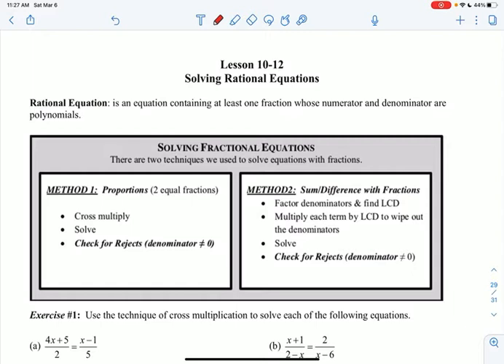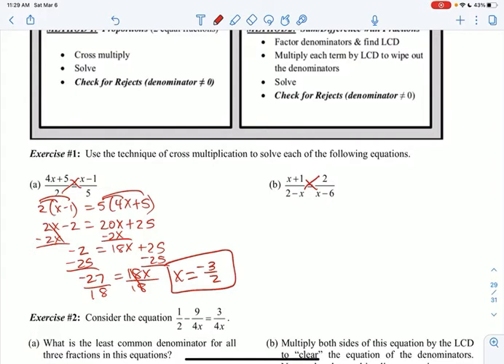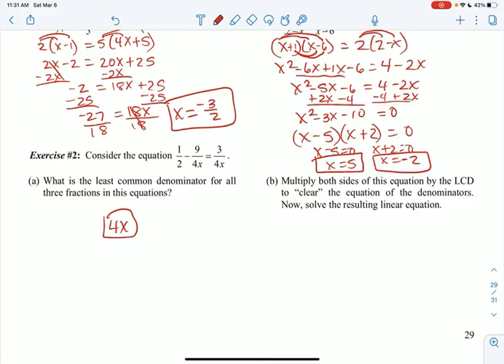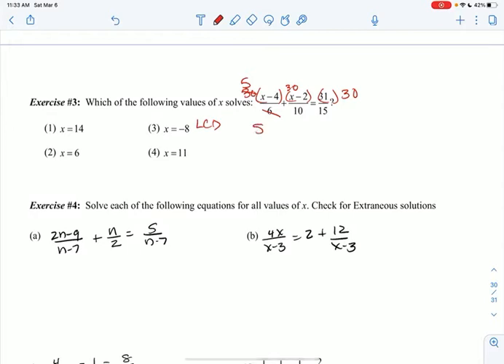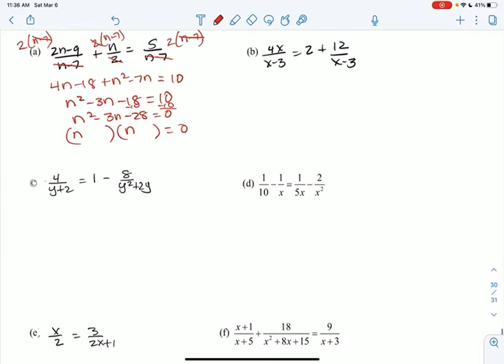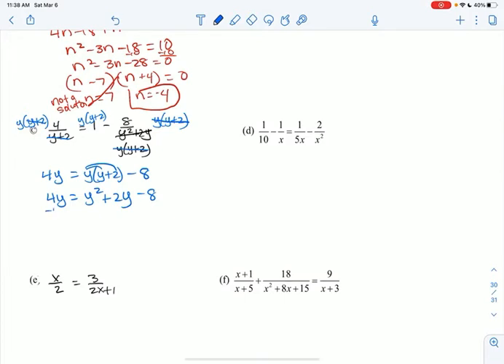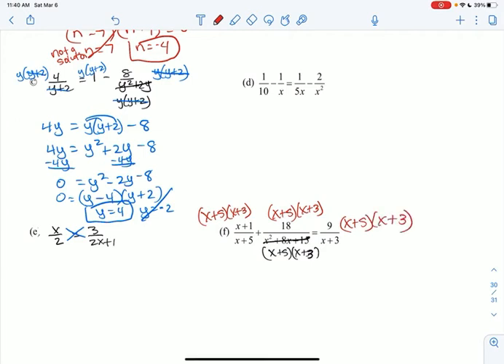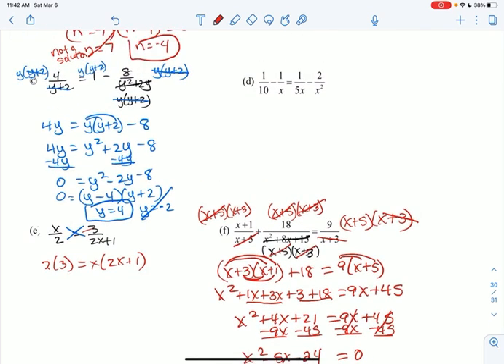Alg 2 Unit 10 Lesson 12 Solving Rational Equations